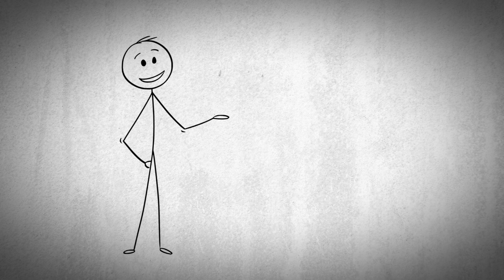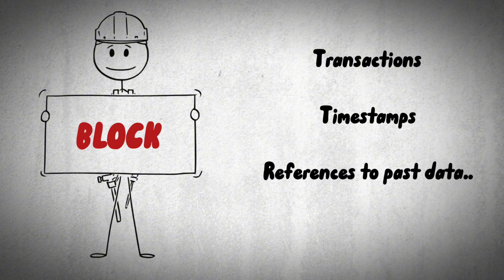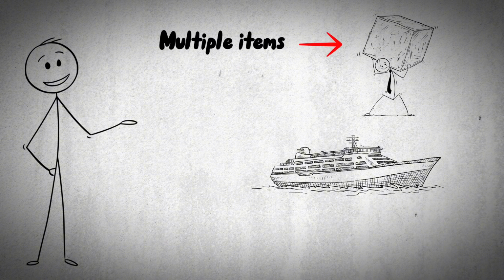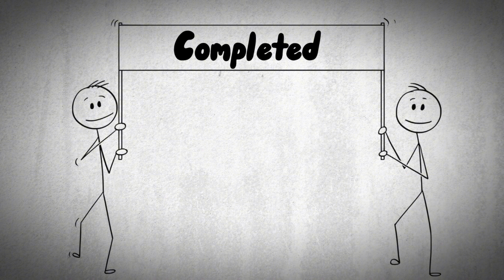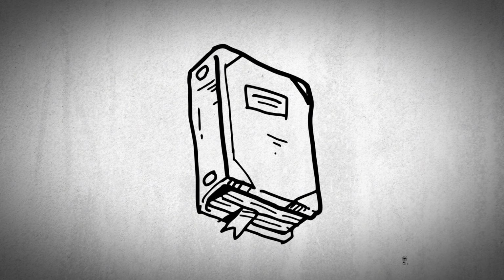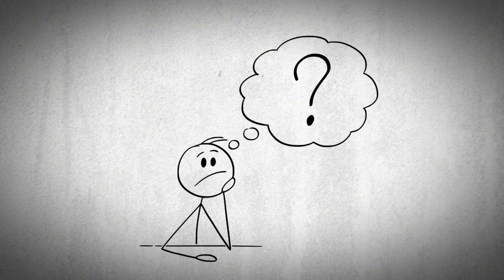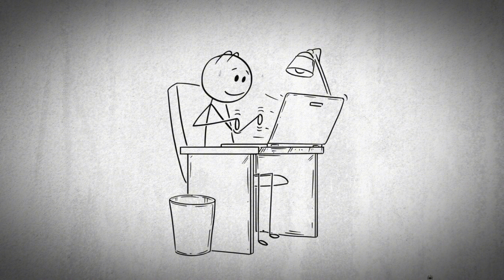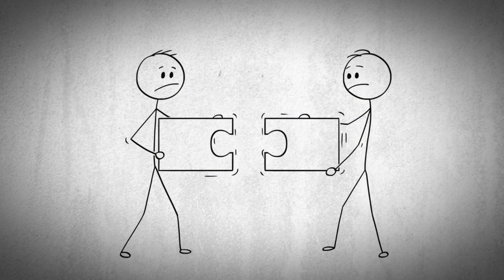HOW BLOCKCHAIN STORES DATA 🗳️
In the previous episode, we talked about blockchain as a shared record.

In this video, we break down how that record actually stores information.. using blocks.

You’ll learn:
• what a block is
• what kind of data goes inside it
• why blockchain data is added, not edited
• how this design makes history visible

This episode focuses on structure, not technical details.

In the next episode, we’ll look at how blockchain detects changes and keeps data secure.